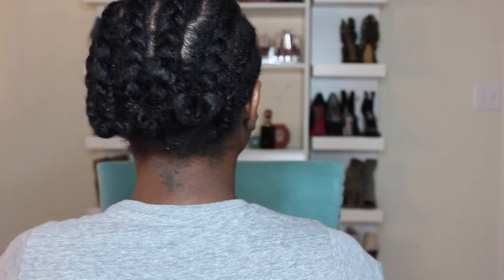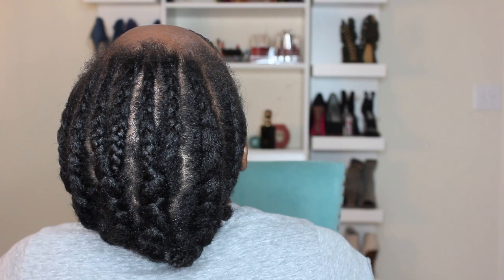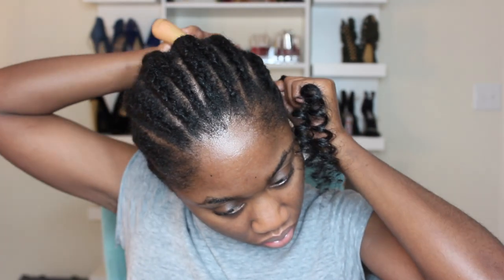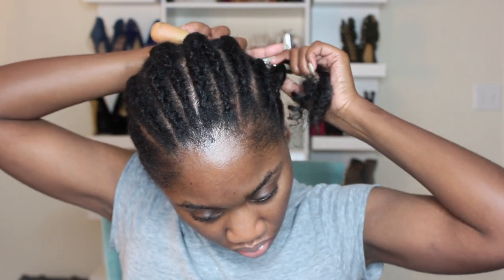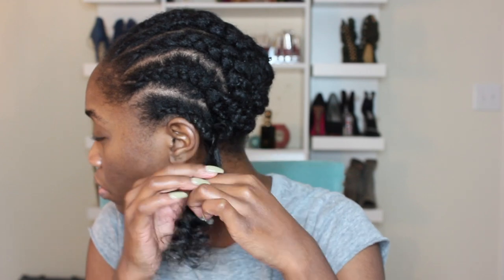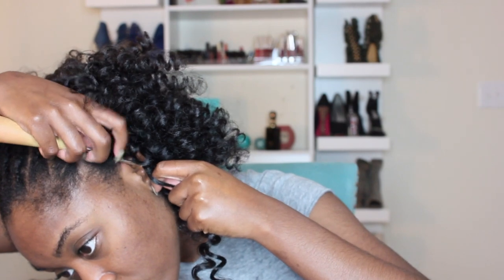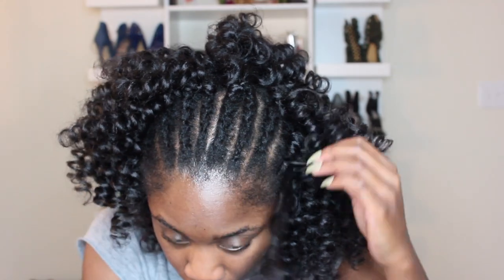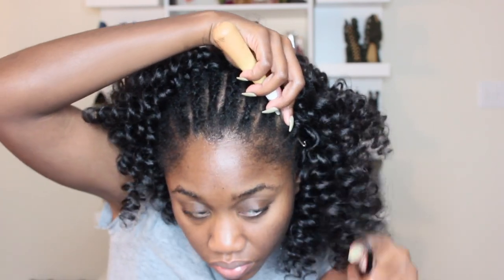Precurled Crochet Braids| Ringlet Wand Curls | Shanese Danae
Hey Beauties!

I am back with another hair tutorial. You guys know I love crochet braids. This is part of the A-fri Naptural Mane Concept line Cassie curl. This hair was only $5.99/ each.